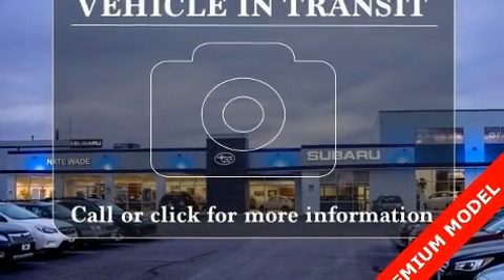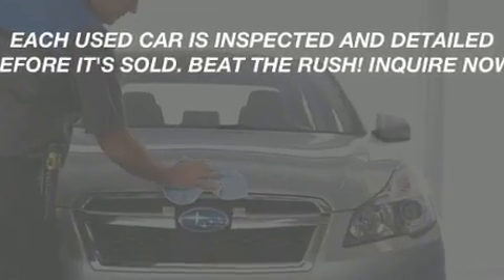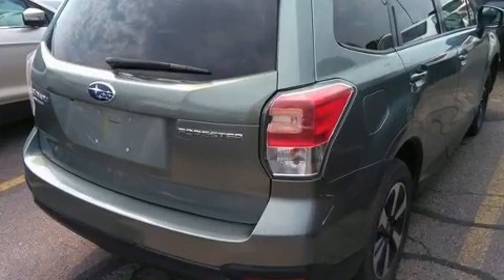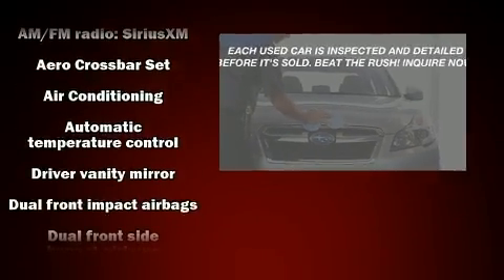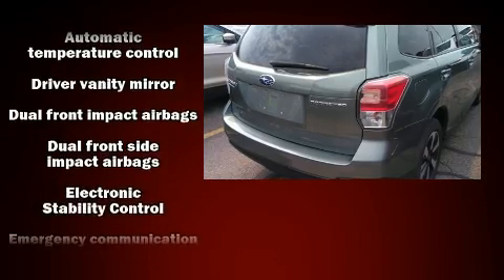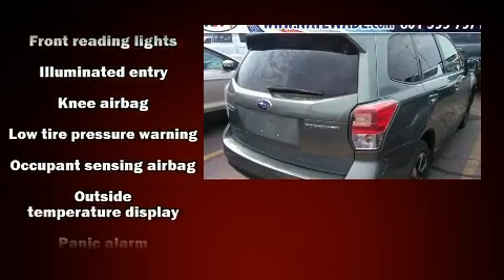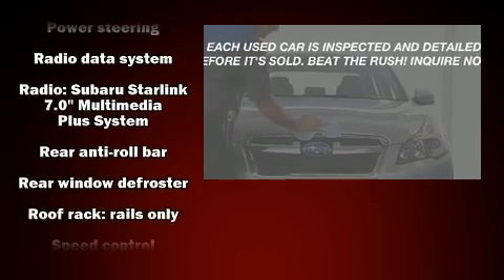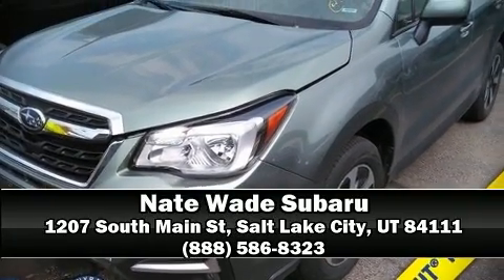2018 Subaru Forester 2.5i Premium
Get excited about the 2018 Subaru Forester. Smooth gearshifts are achieved thanks to the efficient 4 cylinder engine, providing a spirited, yet composed ride and drive. All wheel drive provides for safe passage, regardless of road or weather conditions. All of the following features are included: a rear window wiper, adjustable headrests in all seating positions, an outside temperature display, front bucket seats, power door mirrors, an overhead console, and the power moon roof opens up the cabin to the natural environment. Subaru ensures the safety and security of its passengers with equipment such as: head curtain airbags, front side impact airbags, traction control, brake assist, ignition disabling, an emergency communication system, and 4 wheel disc brakes with ABS. Electronic stability control ensures solid grip atop the road surface, no matter how challenging the driving conditions. We pride ourselves in the quality that we offer on all of our vehicles. Stop by our dealership or give us a call for more information.